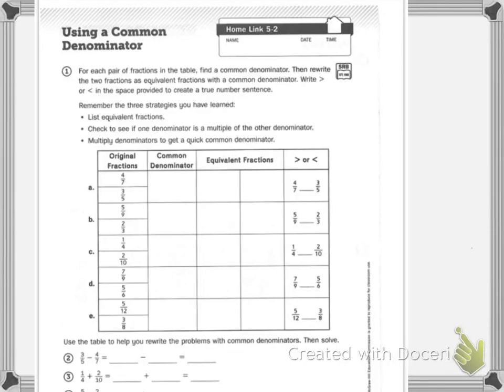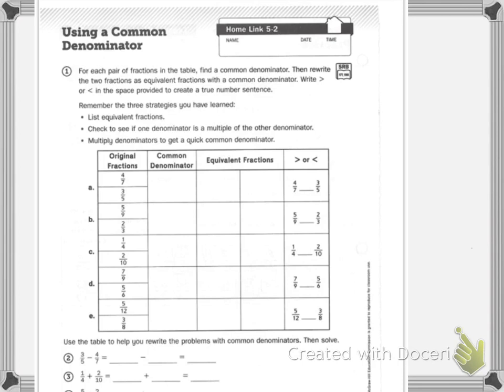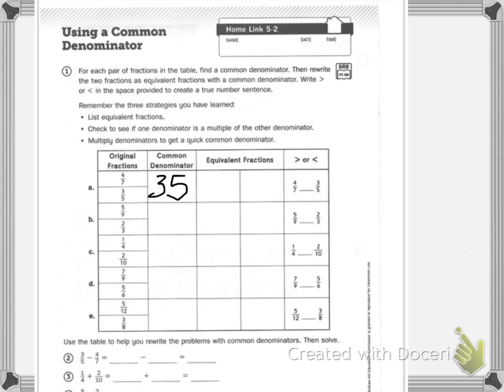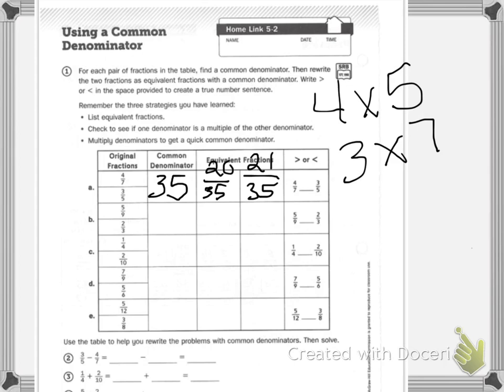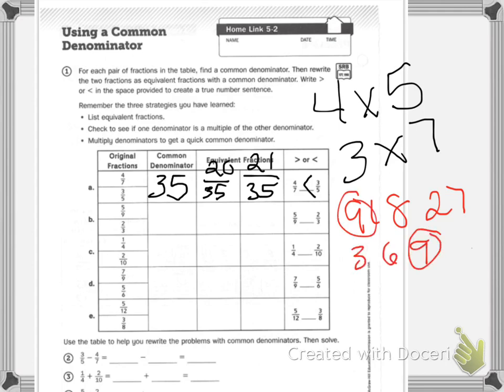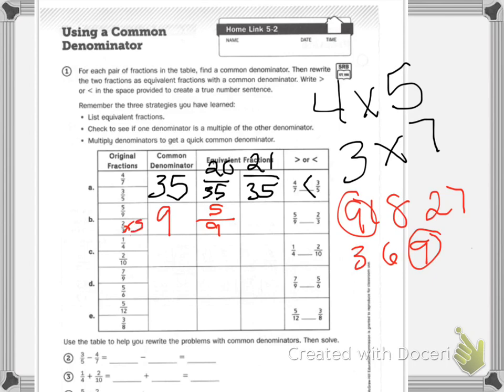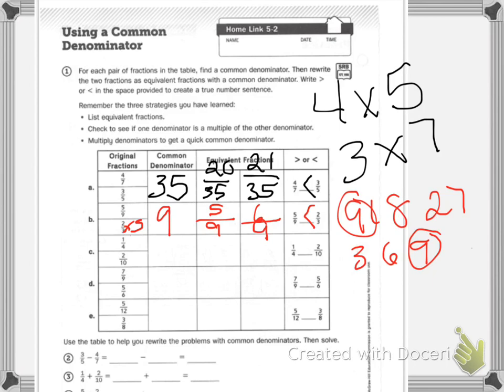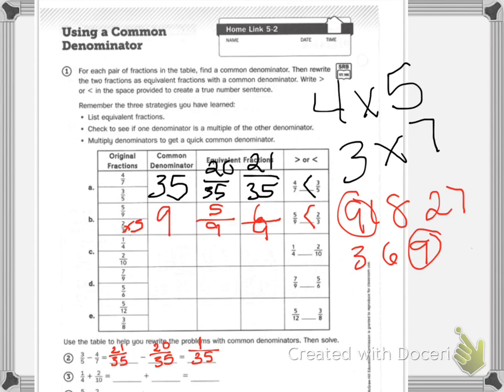Home Link 5.2